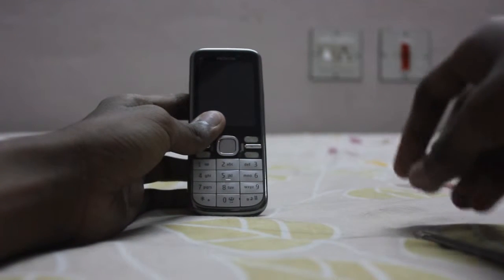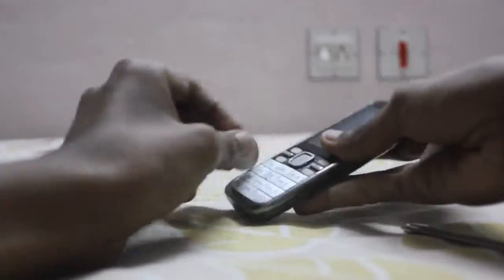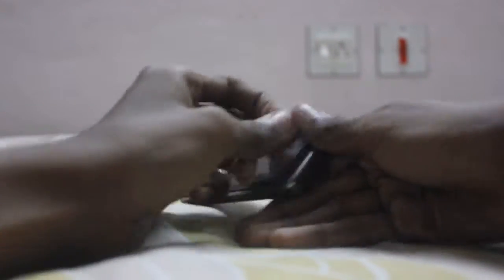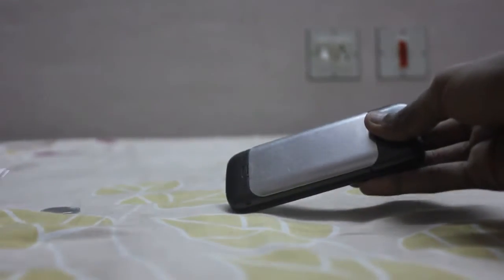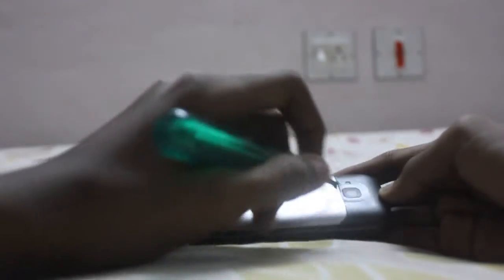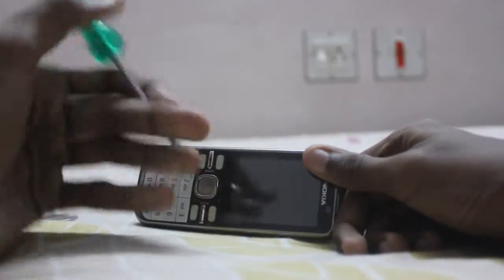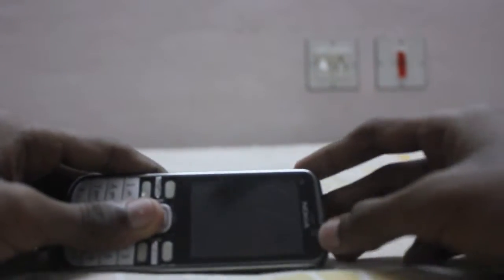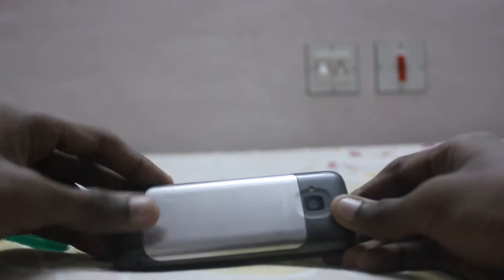Nokia C5 scratch test